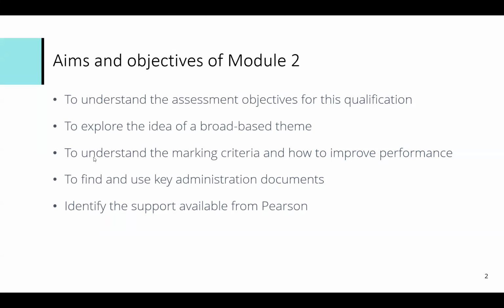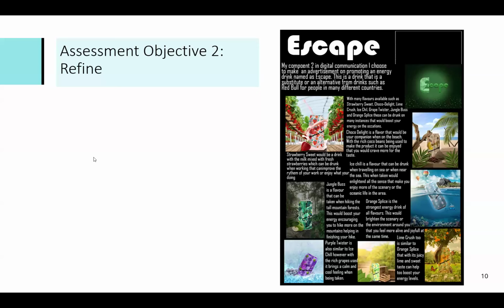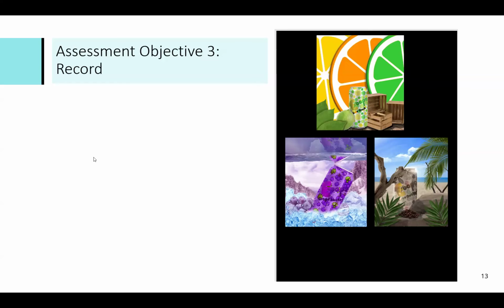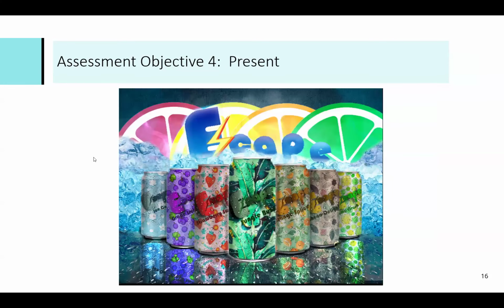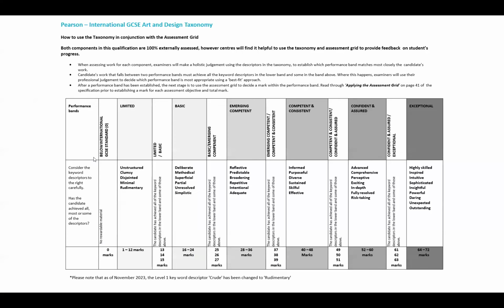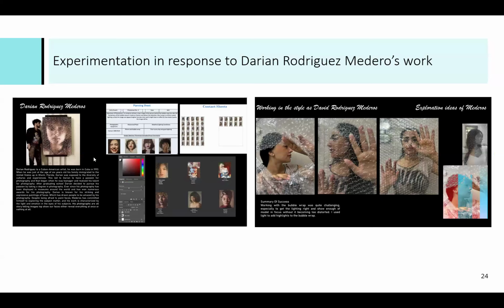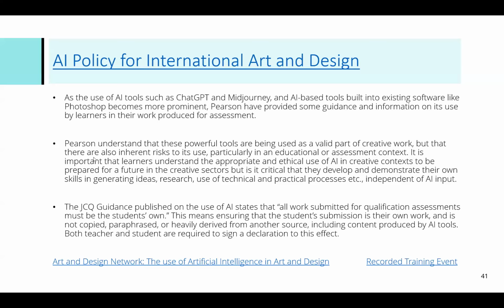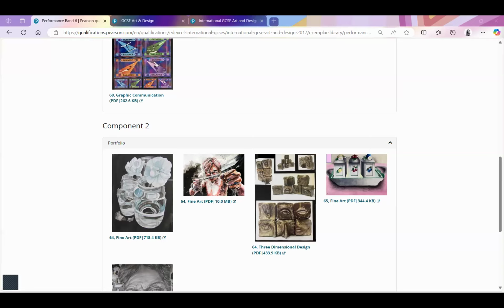Pearson Edexcel International GCSE Art and Design: Welcome to Pearson (Module 2)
This online training is designed for teachers who are new to delivering the International GCSE Art and Design specification. This module (2) will give you an understanding of how the content is assessed by reviewing the assessment objectives and mark schemes, practise applying the mark schemes using exemplar student work, as well as an understanding of how marks were determined.

In Module 2, delegates will
- Understand the Assessment Objectives for the qualification
- Understand the question types for the qualification
- Understand the mark schemes for the qualification
- Practise using the mark schemes using exemplar student work
- Learn about the support provided by Pearson around assessment and exemplars.

All of the support resources can be found on the International GCSE Art and Design Course Materials

To view our International GCSE Art and Design Exemplar Gallery, which is updated regularly with exemplars across a range of titles and performance bands, please

Also, check out our recorded training on the Art and Design Training and Network Events playlist